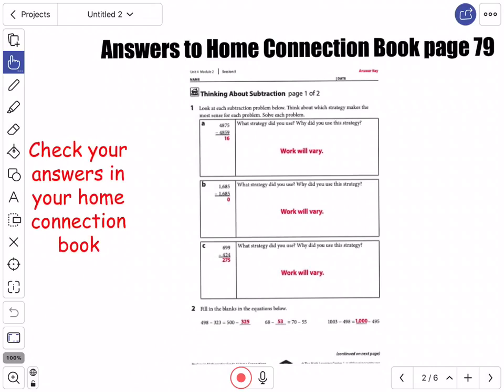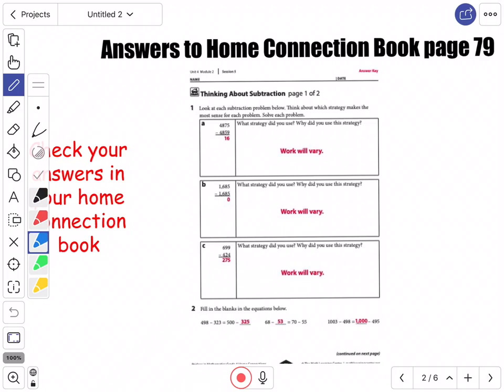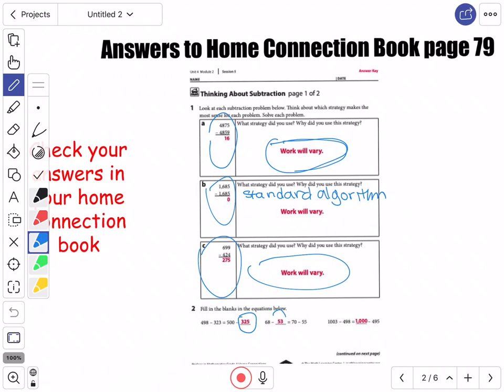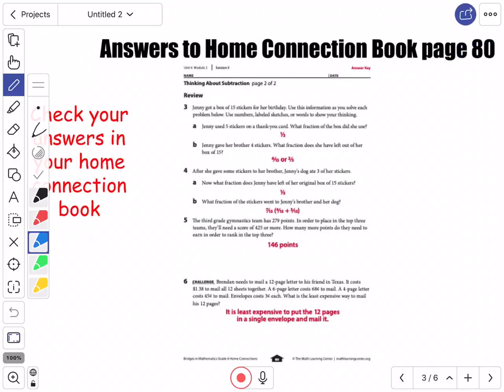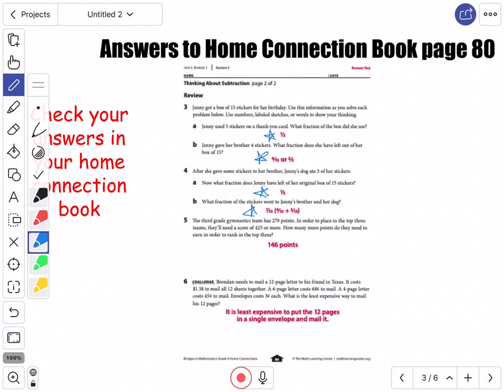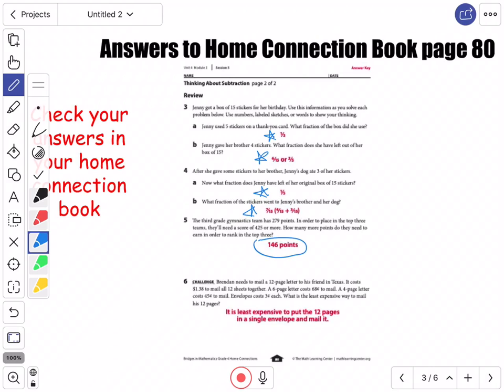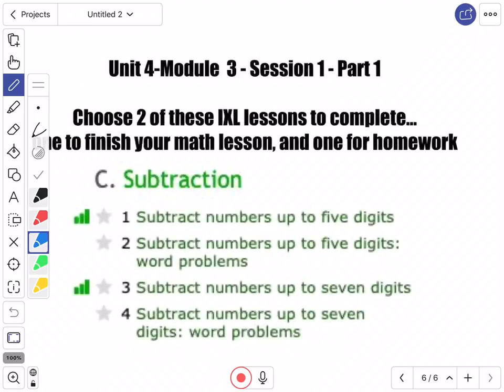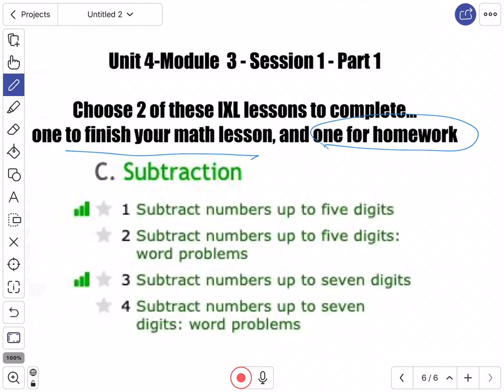Mrs. Sanders’ Bridges Unit 4, Module 3, Session 1 Part 1